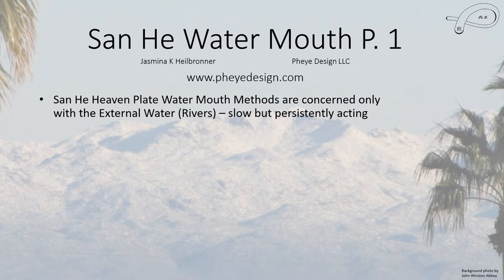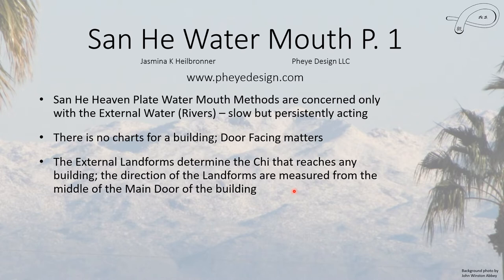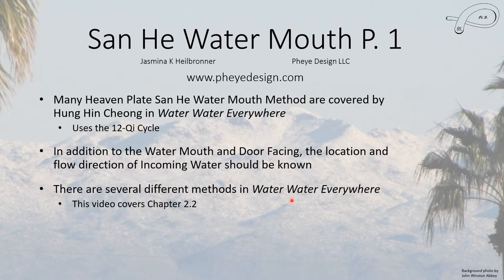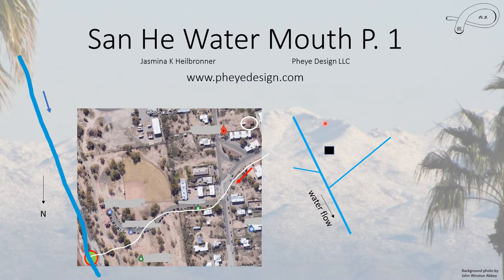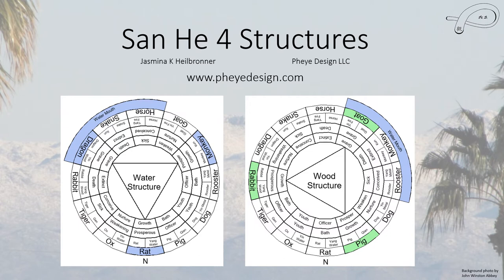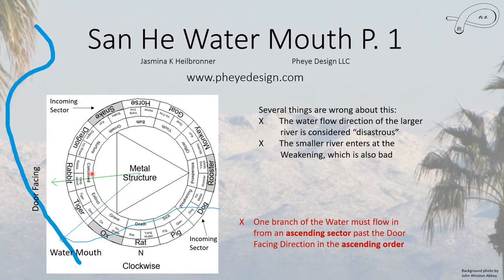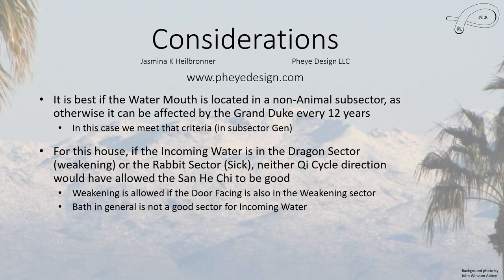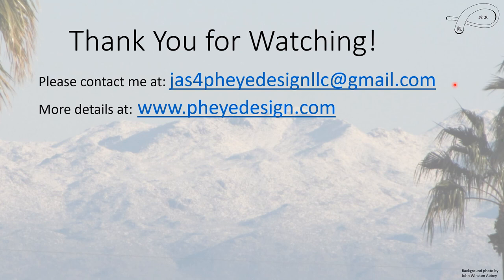Feng Shui: San He Water Mouth Method 1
An overview of one of the San He Water Mouth Methods with more to come.